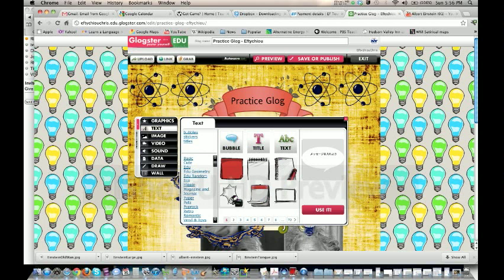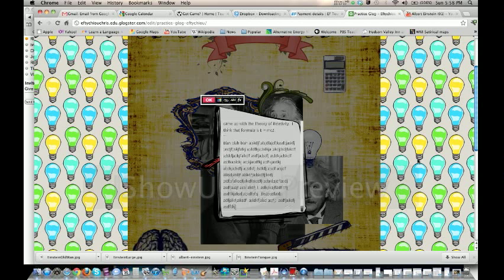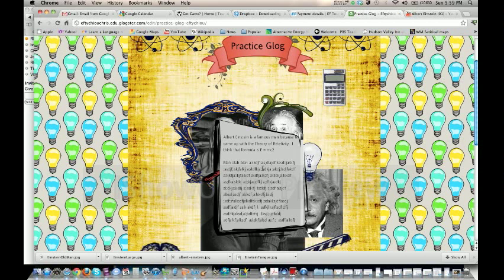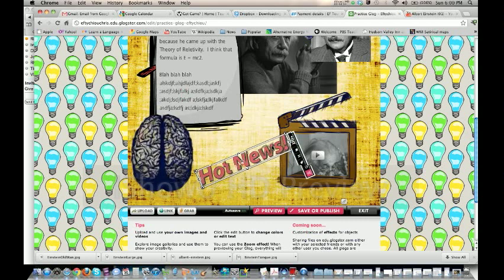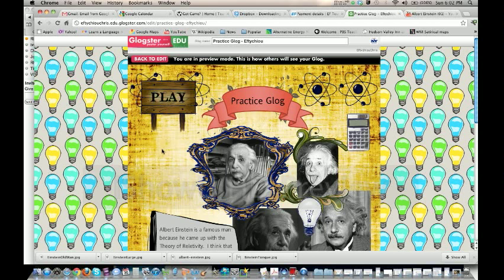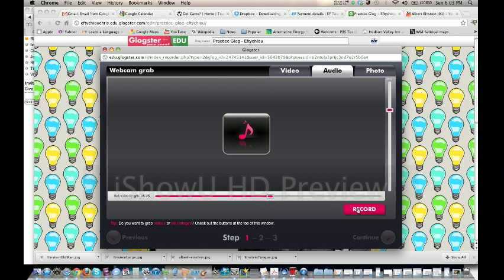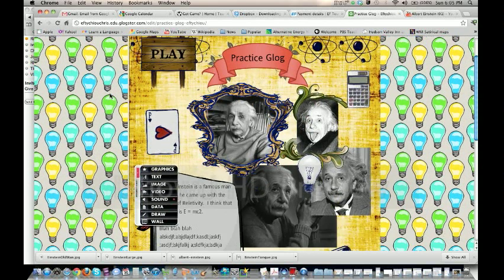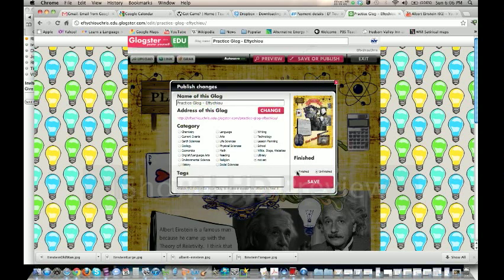GlogsterTraining5.mov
This video will show how to:
1.) Insert text boxes
2.) Change font sizes
3.) Insert audio
4.) Grab audio with microphone